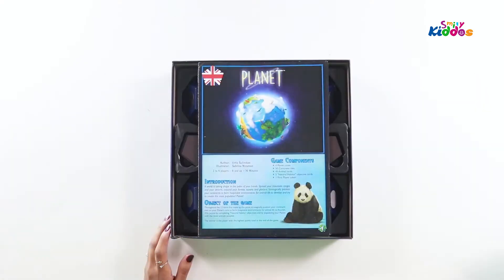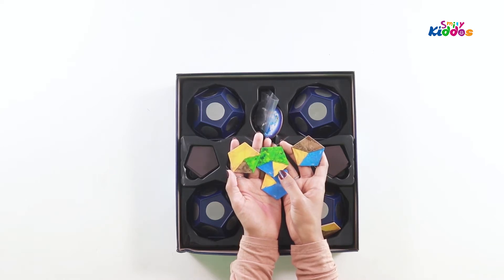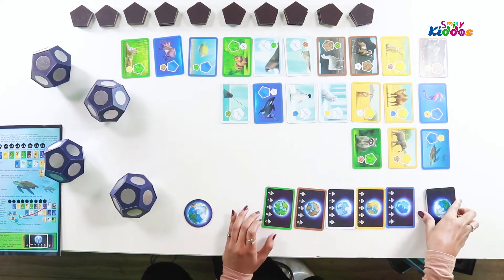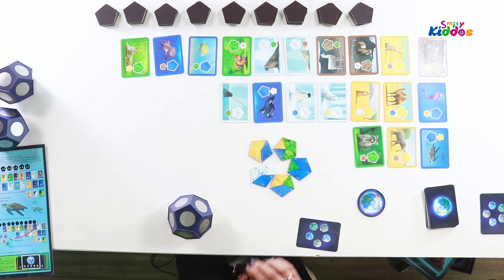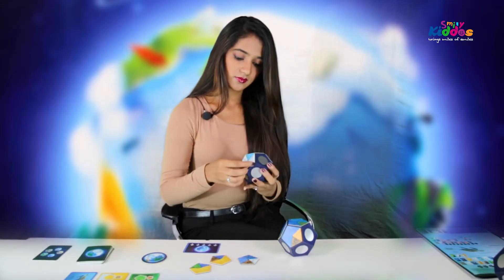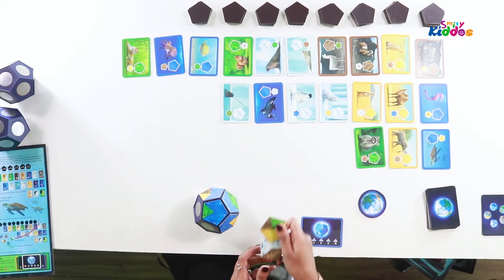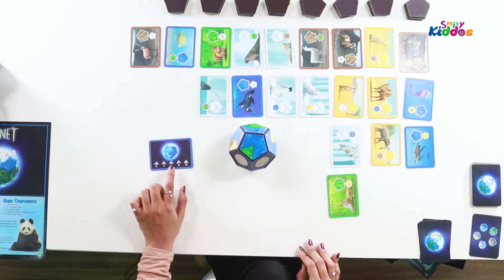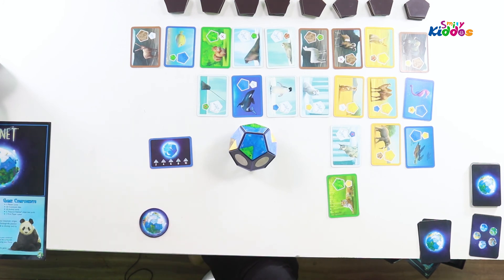Planet Board Game | Educational Board Games | Brain Games | Kids Games | Smily Kiddos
Online Shopping for School Kids, Shop school accessories for kids online in India at low prices. Get a wide range of products of school backpacks, pencil cases, lunch boxes, lunch bags, water bottles and many more. school stationery is available only subscribe us to know more offers.